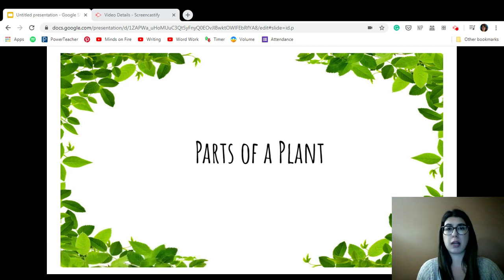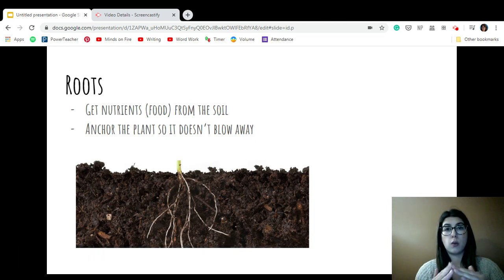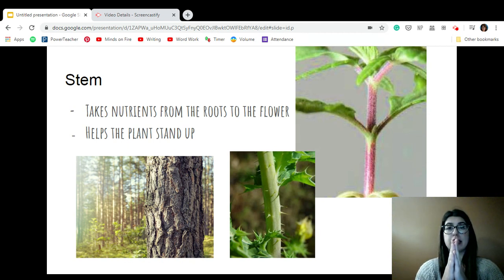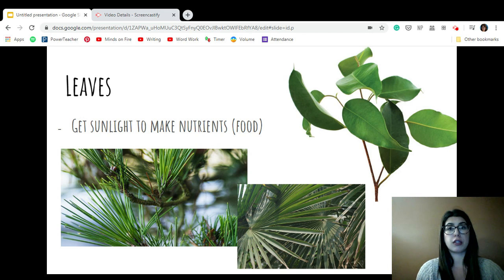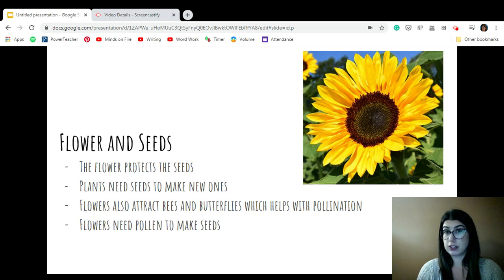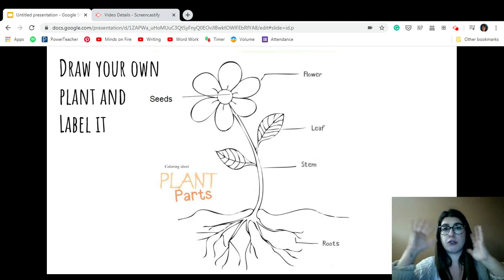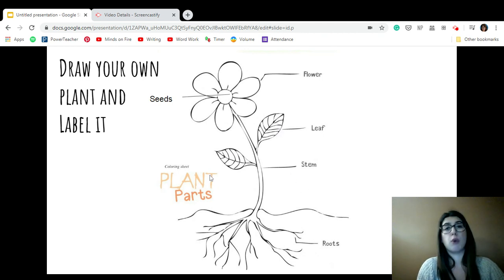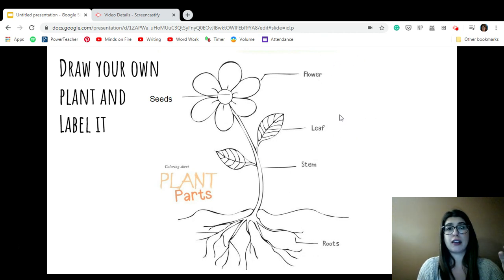Parts of a Plant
Parts of a Plant - draw and label your own plant